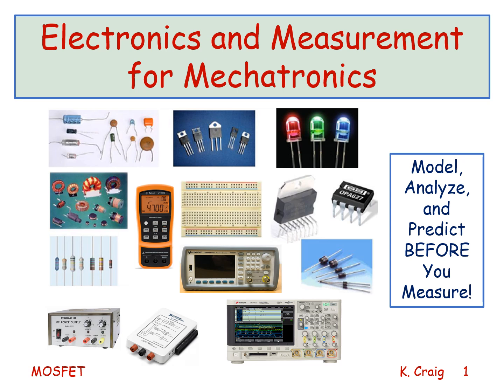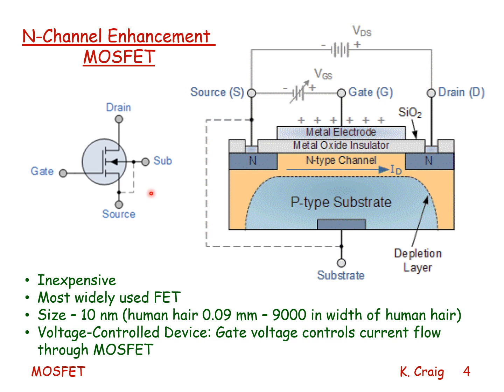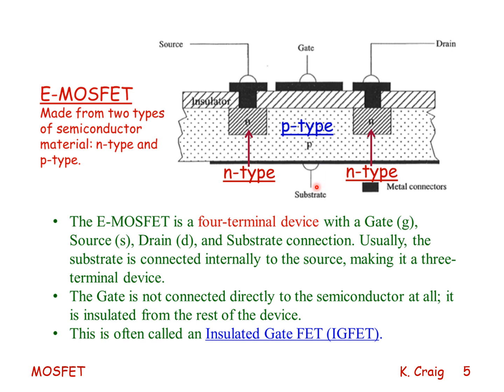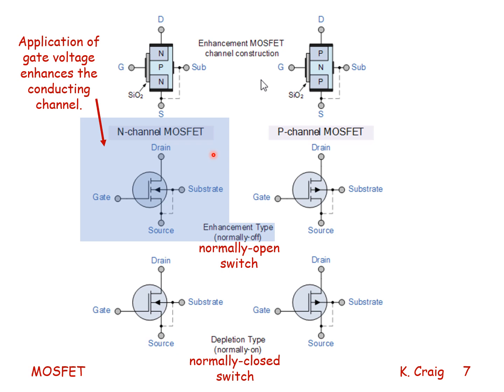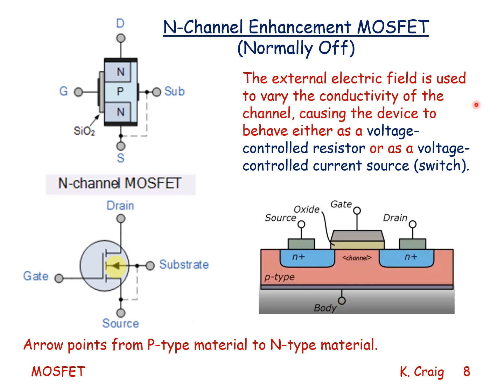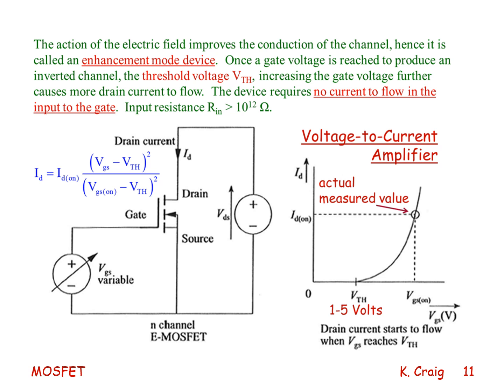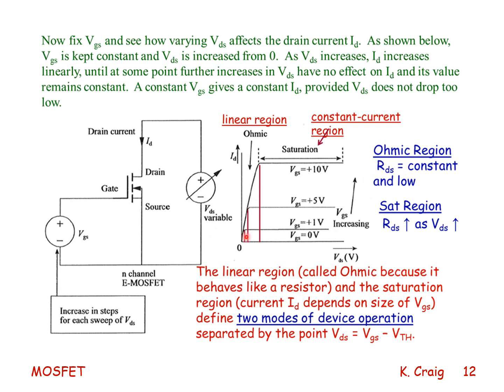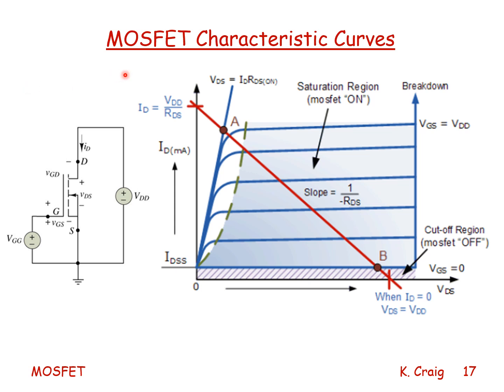10 MOSFET Module Video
Electronics for Mechatronics: MOSFET